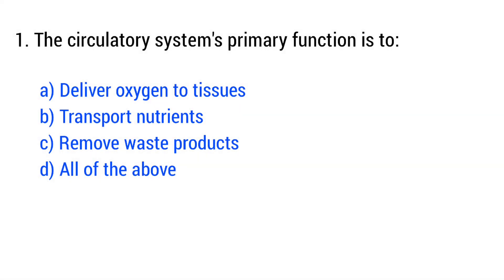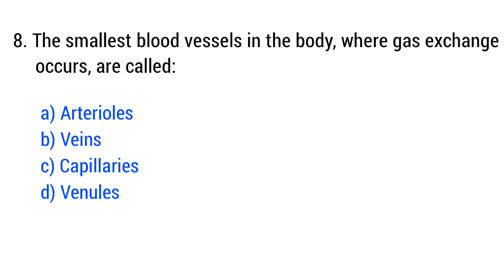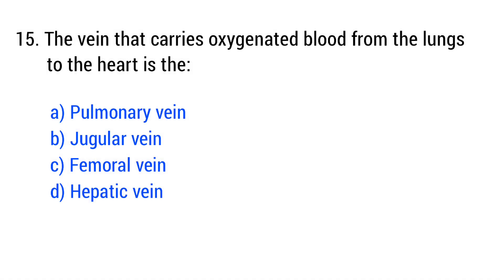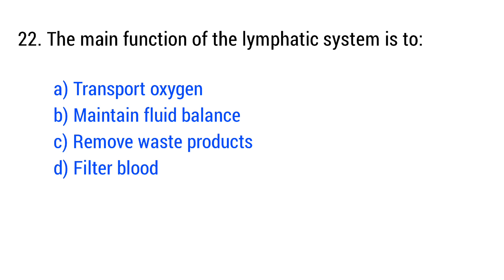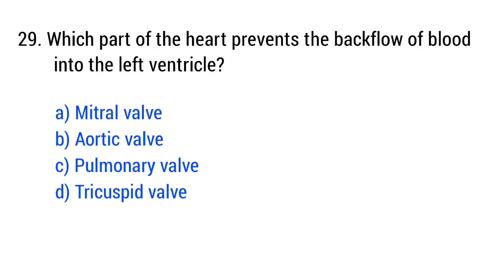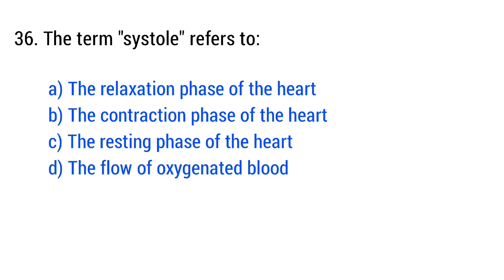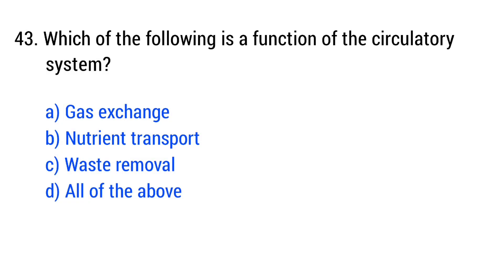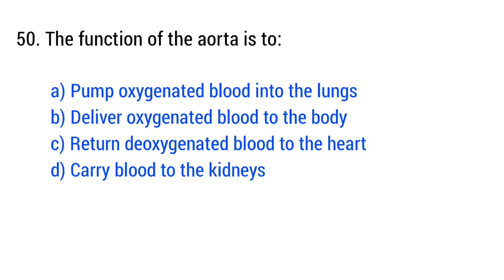Circulatory System Mcq | circulatory system questions and answers | cardiovascular system mcq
Ace your circulatory system knowledge with these top 50 MCQs, designed to boost exam readiness and deepen your understanding of the heart, blood flow, and more! Perfect for quick revision—hit play and start mastering the essentials with My Channel.

Circulatory System Mcq | circulatory system questions and answers | circulatory mcq